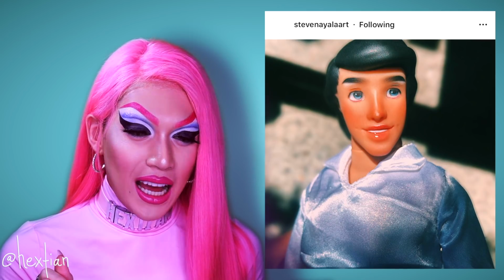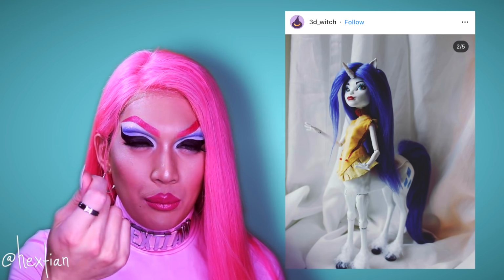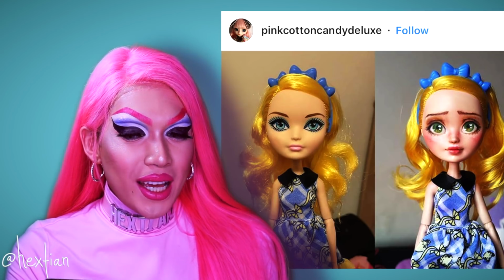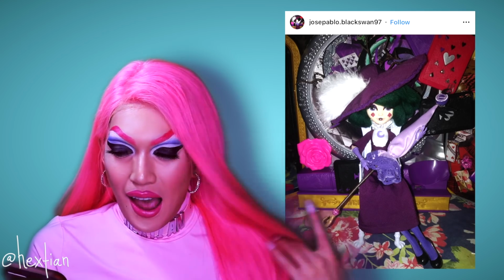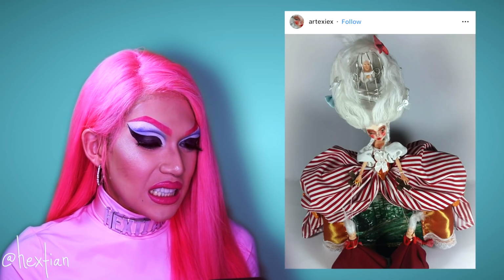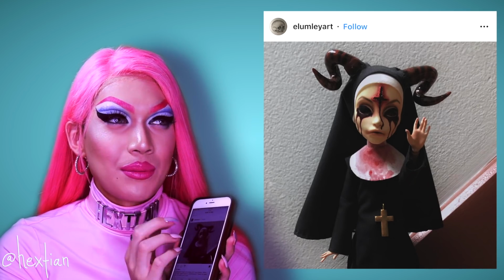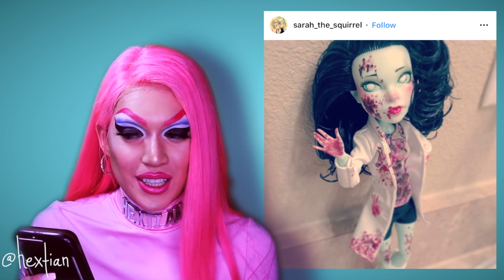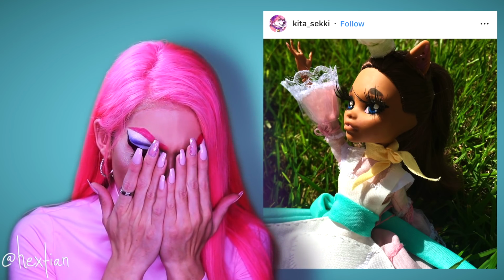Doll Artist Reacts to OOAK Custom Dolls Part 1! 😍 [ HEX REAX 💙]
Hello Dolls! This was a requested video from Instagram, and I was so amazed by the amount of talent you guys have! It was such an honor reviewing these incredible dolls, and it definitely gave me more inspiration than ever before. I really love other people's different takes and techniques on doll customization, but one thing that really connects everyone is the passion and time that was put into each amazing one of a kind artworks!

Hope you enjoy this one, and make sure to follow and support these talented artists! Give them lots of love!